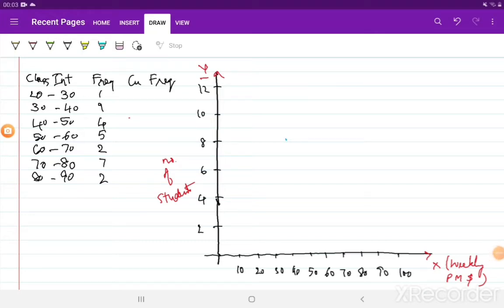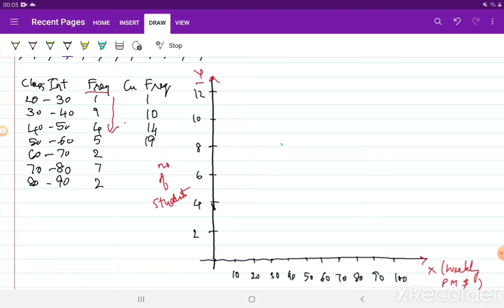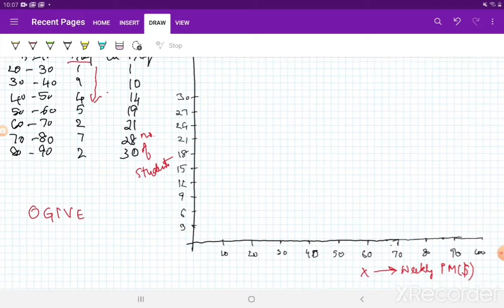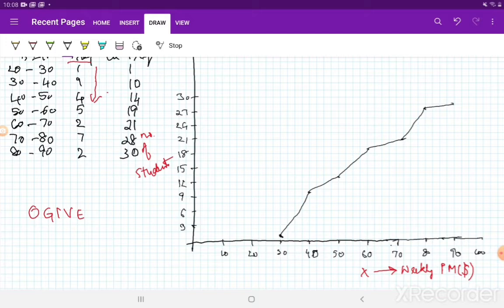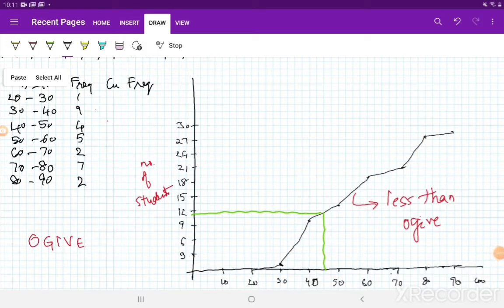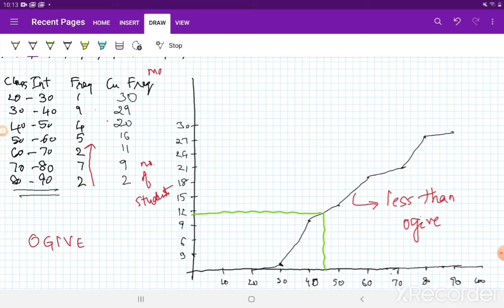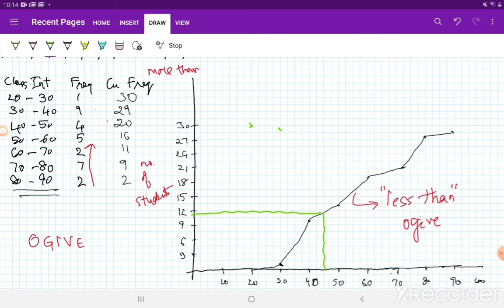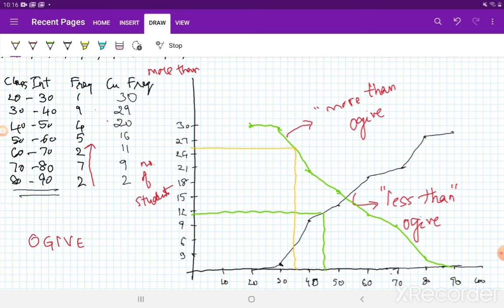Ogives- less than and greater than